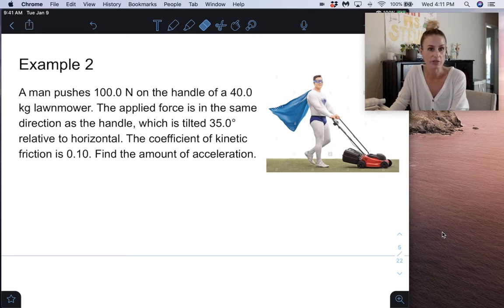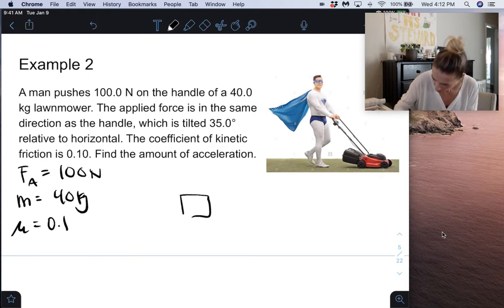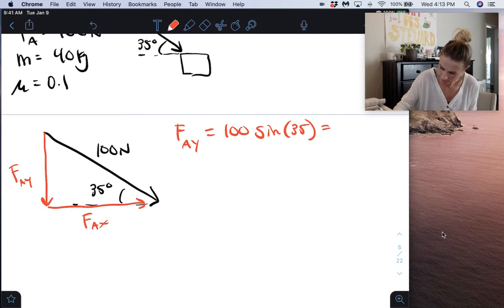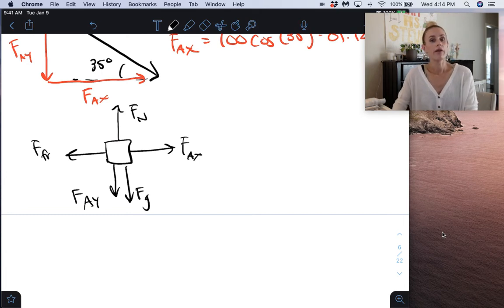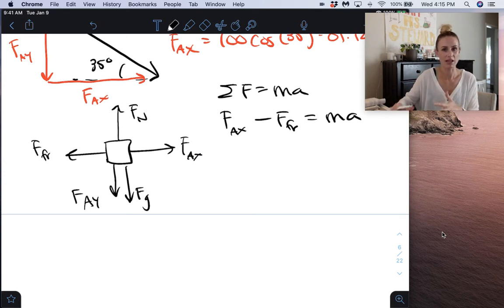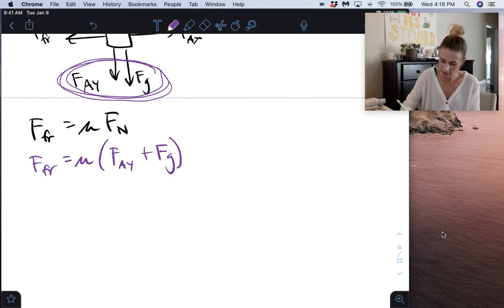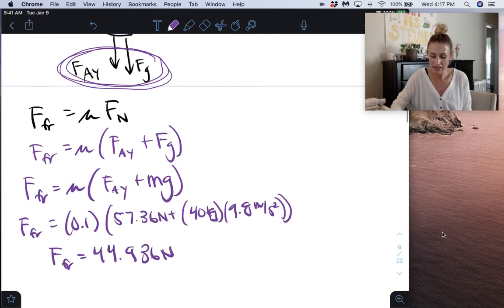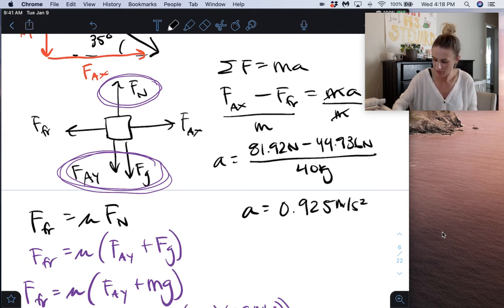Friction Example 2